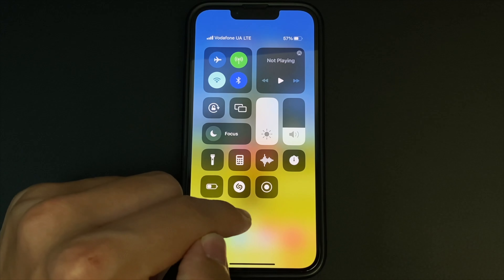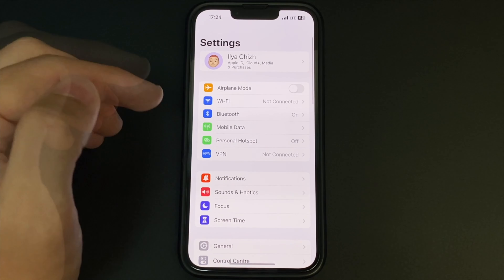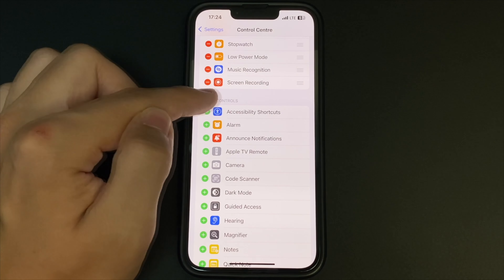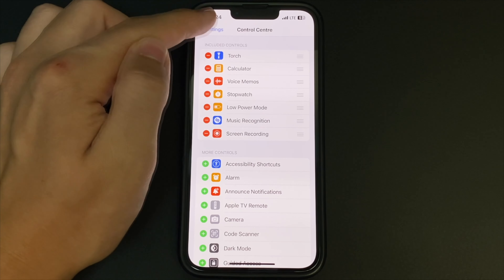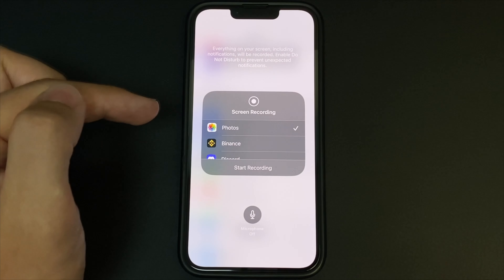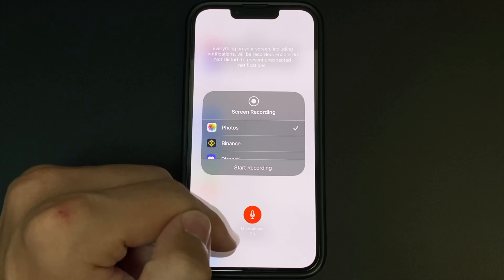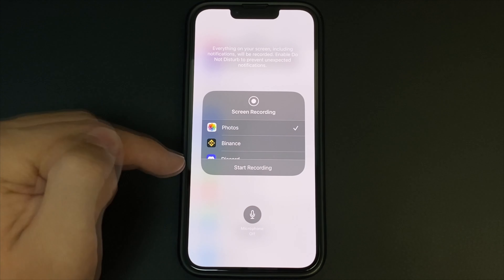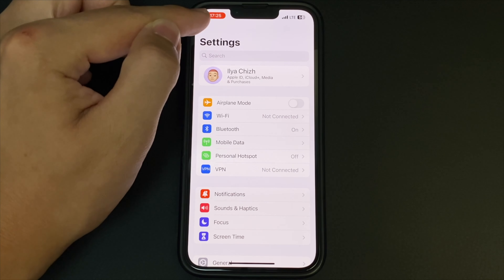How to Screen Record on iPhone 13 Pro \ 13 Pro Max \ 13 \ 13 Mini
In this video I showed how you can record the screen on an iPhone 13 and more